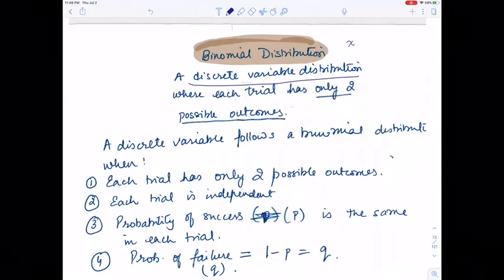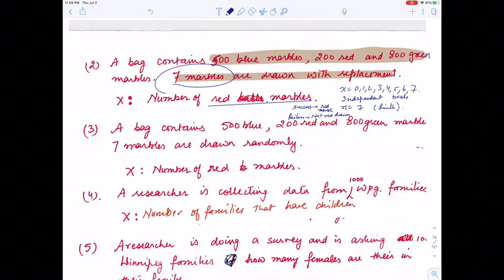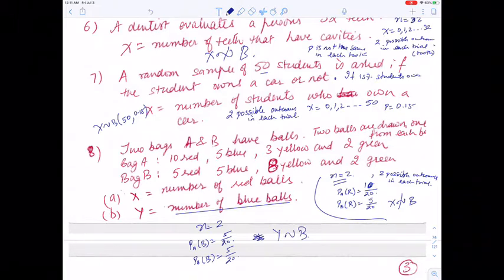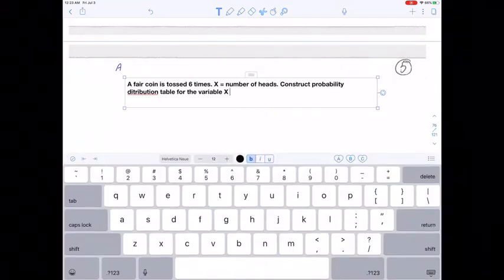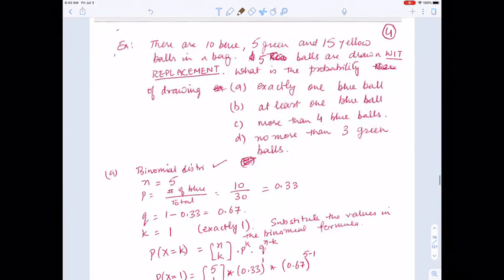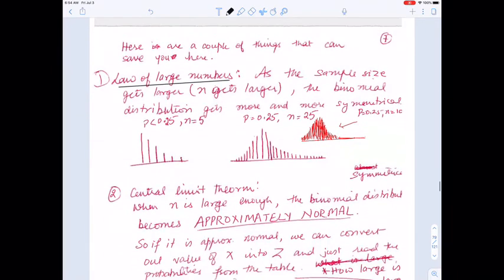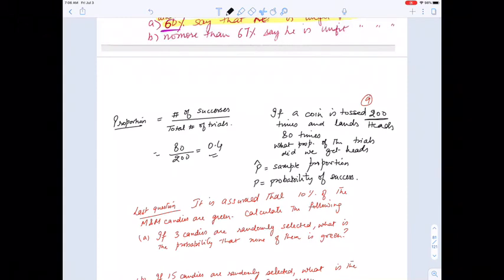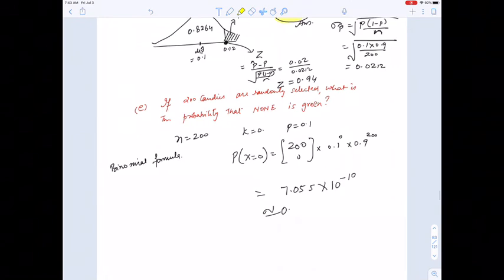Binomial distribution and sample proportion distribution